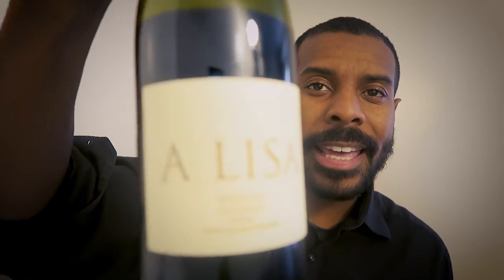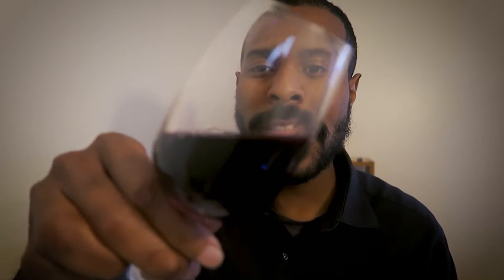Bryant Fennell Presents: MXD Reviews- Bodega Noemia "A Lisa" 2017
Bryant Fennell is a Wine & Spirit Education Trust (WSET) Level 3 & Certified Specialist of Wine (CSW) sommelier, that evaluates wine, beer, sake, cider, distilled spirits, and cocktails. Some are good, others not so good, which comes to mixed reviews! This post will feature a South American wine from Argentina, that’s produced by Bodega Noemia called “A Lisa”.